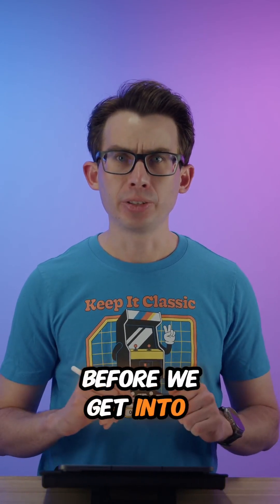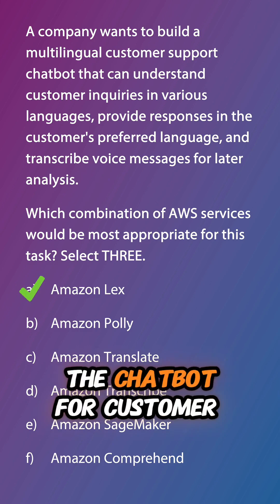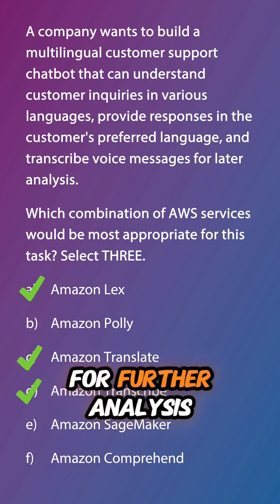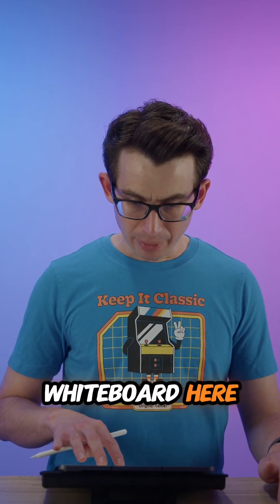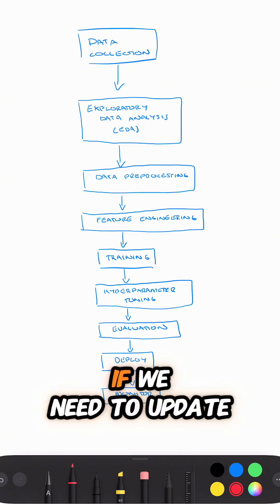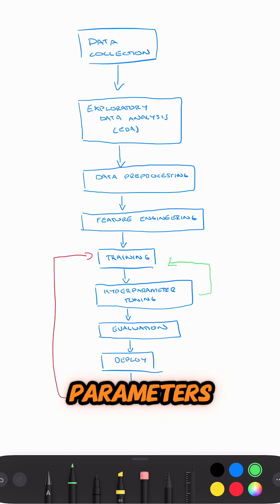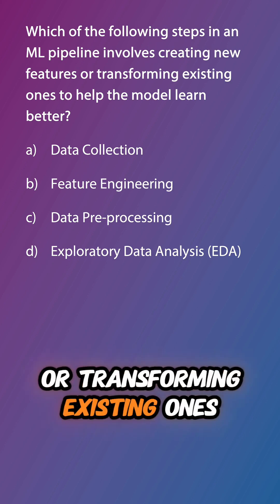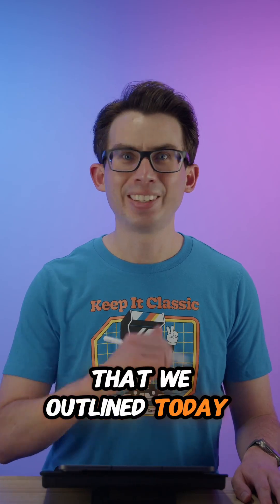AI Practitioner Exam Bites #9: Your Complete Guide to the AWS ML Pipeline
Confused about optimizing your AWS ML pipeline? In this episode, we break down the entire process—from collecting data to deploying models using AWS tools. By the end, you'll know exactly which services to use at each stage to maximize your efficiency and boost your exam prep.

We’re simplifying the machine learning pipeline for you. This video covers everything from data collection and preparation to model training, deployment, and continuous monitoring using AWS services. We'll guide you through key tools like Amazon S3, SageMaker Data Wrangler, and SageMaker Endpoints to streamline your workflow.

Whether you're studying for the AWS AI Practitioner Exam or refining your ML process, this episode will help you connect the dots and leverage AWS tools effectively.

Key Points
Efficient data collection and storage with Amazon S3.
Streamlined data preparation using SageMaker Data Wrangler.
Utilizing SageMaker Feature Store for managing data attributes.
Simplifying model training and hyperparameter tuning.
Deploying models efficiently with SageMaker Endpoints.

Timestamps
0:00 – Introduction
0:08 – Review of Last Episode’s Question
0:57 – Data Collection with Amazon S3
1:54 – Model Training & Tuning with SageMaker
3:17 – Data Pre-processing & Feature Engineering
4:56 – Deployment & Inferencing with Endpoints
5:23 – Monitoring & Continuous Improvement
6:18 – Review Question & Next Episode Teaser

Host: Matthew Purcell shares practical insights on leveraging AWS tools to optimize ML pipelines, helping practitioners prepare for the AWS AI Practitioner Exam with step-by-step guidance.